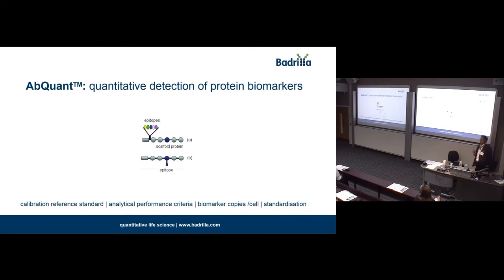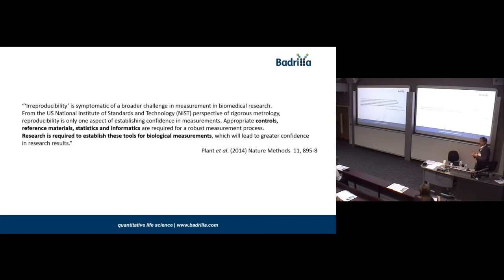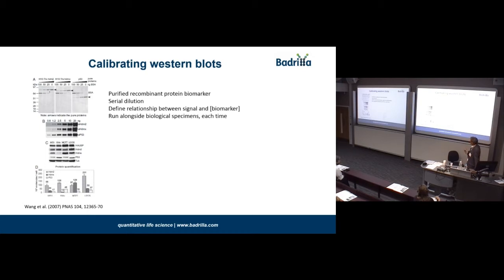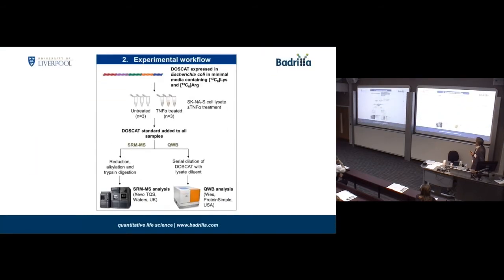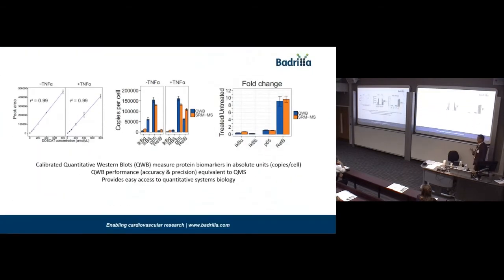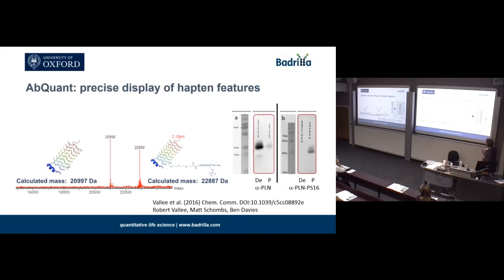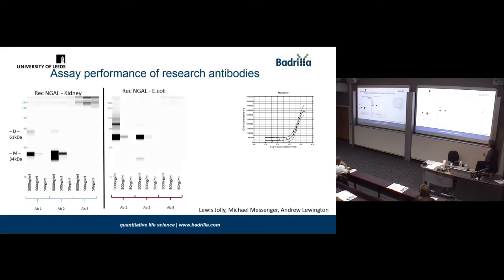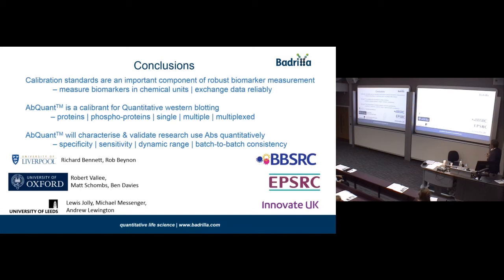Tools to assess the analytic performance of research antibodies.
A talk by John Colyer of Badrilla at the 2nd International Antibody Validation Meeting.